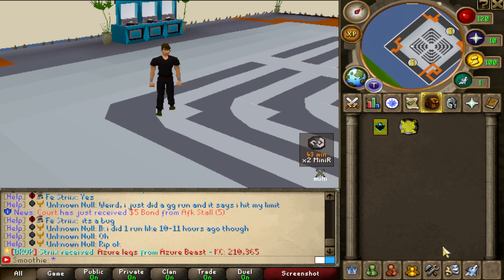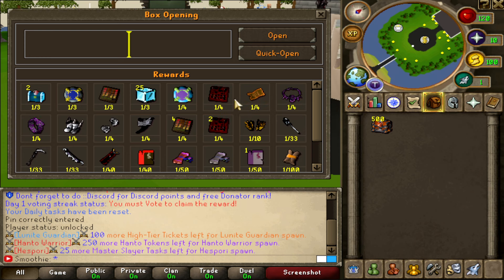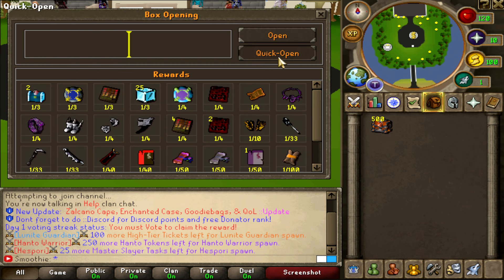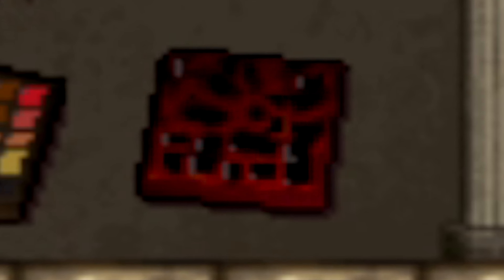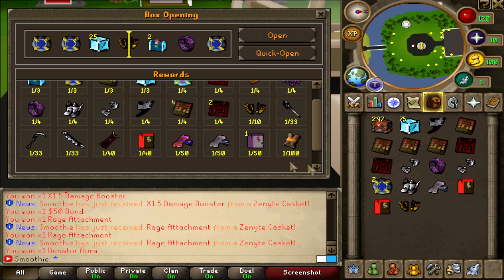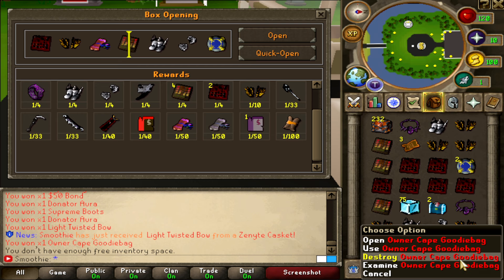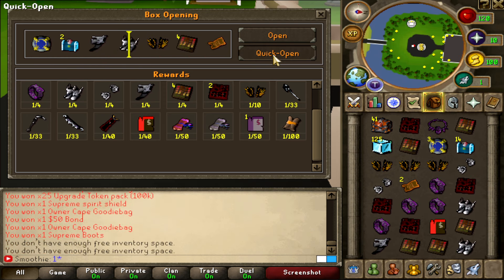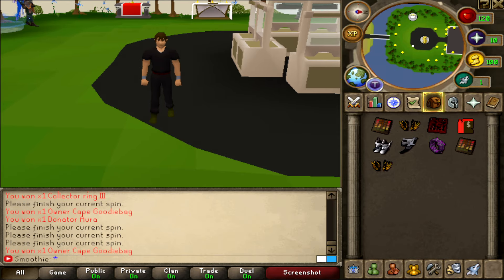MASSIVE BOX OPENING ON THIS *AMAZING* CUSTOM SERVER! *OWNER ATTACHMENT LOCATION?* Lunite RSPS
- Type ::refer in game & enter "Smoothie" for a starter pack -

1. Like the video
3. Comment your LUNITE in game name (must be unedited).
4. Turn your post notifications on

First to comment their Lunite IGN gets a prize (must be unedited). Make sure to type "IGN" before your in game username

Recent winner: Terces (You have TWO weeks to claim your reward)

Type ::refer in game and enter "smoothie" for a NICE starter!